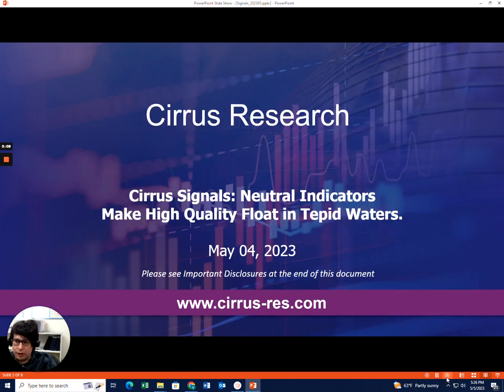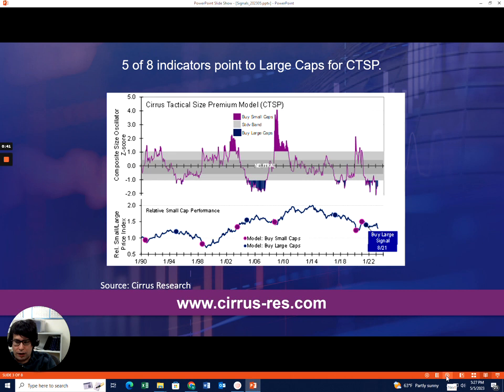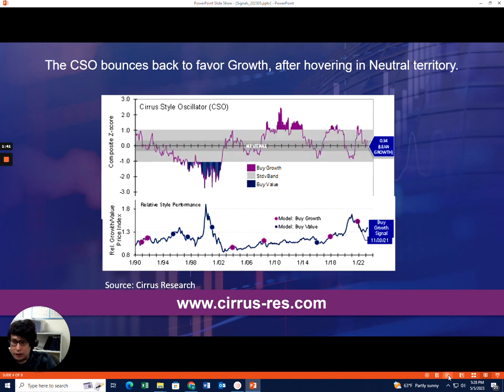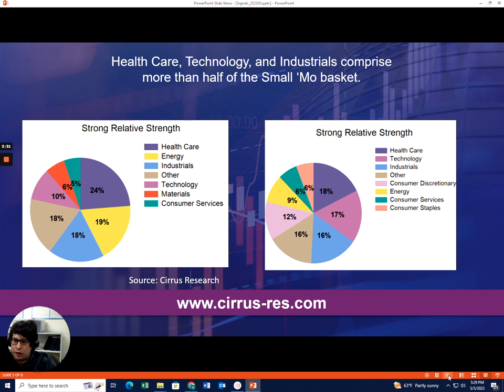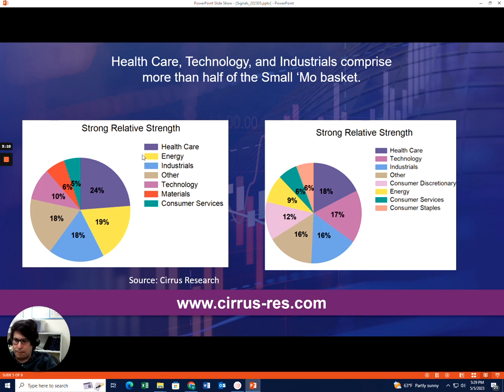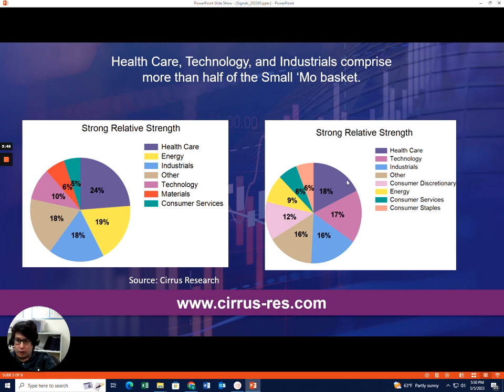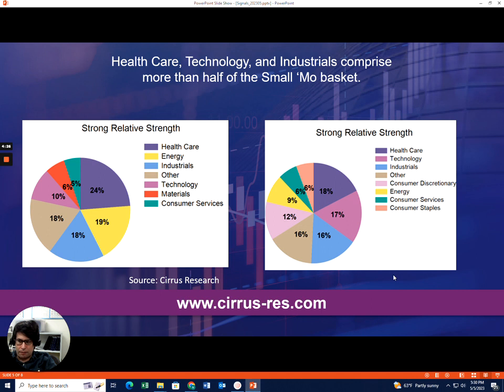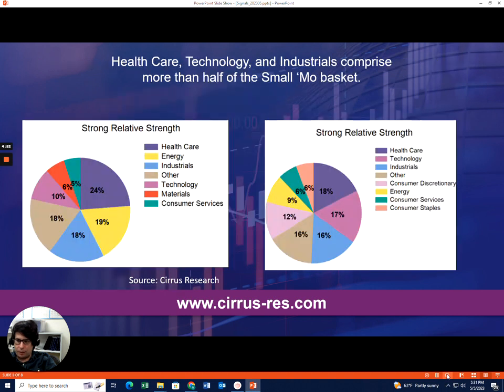Cirrus Signals: Neutral Indicators Make High Quality Float in Tepid Waters.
Markets exhibit neither panic nor exuberance following the opening salvo of the Q1 reporting season in April. All 7 indicators comprising the Cirrus Risk Score (CRX), our measure of risk appetite, offered a defensive reading in April as the aggregate score declined. However, the CRX remains in neutral territory indicating the time for aggressive equity investing has yet to arrive. The Cirrus Polarization Quotient (CPQ), a measure of market crowding, ticked up in April, but remains at historically low levels.